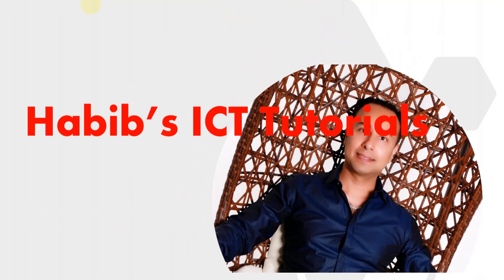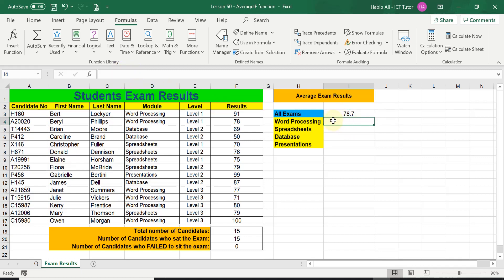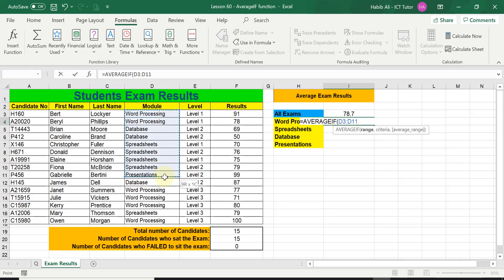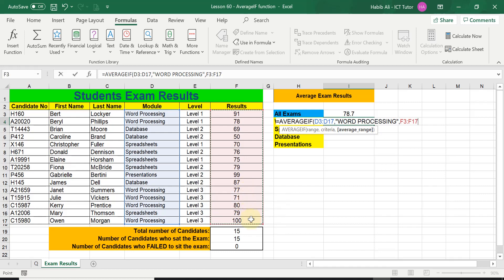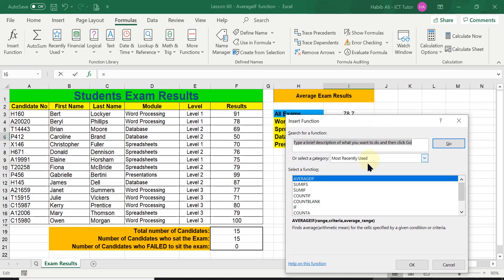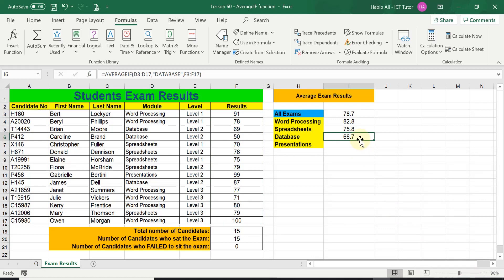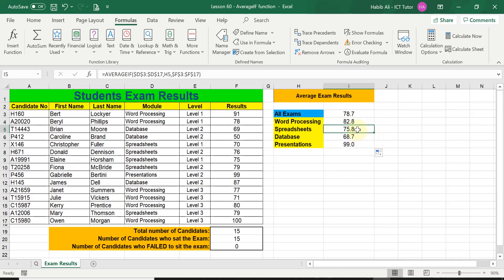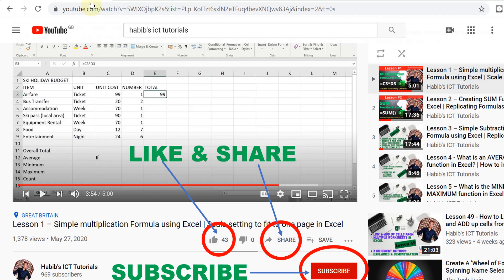Lesson 60: The AVERAGEIF function in Excel | FREE Series of Microsoft Excel Lessons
In this lesson, I’m going to be showing you how to:
- Understand, what the AVERAGEIF function is used for
- Insert an AVERAGEIF function